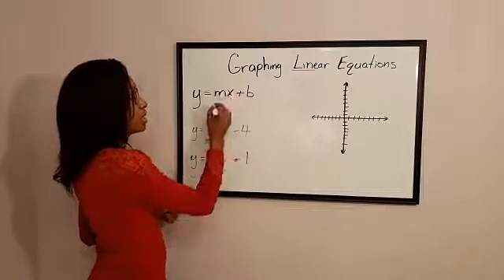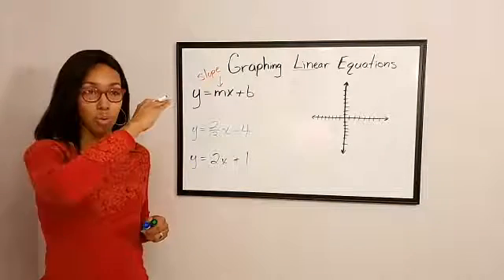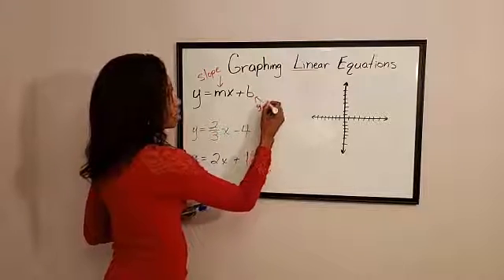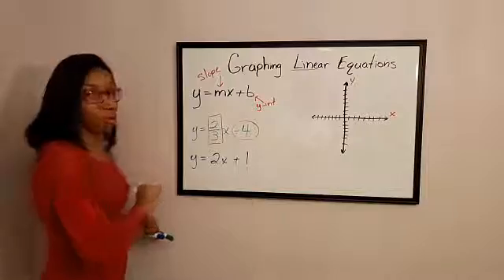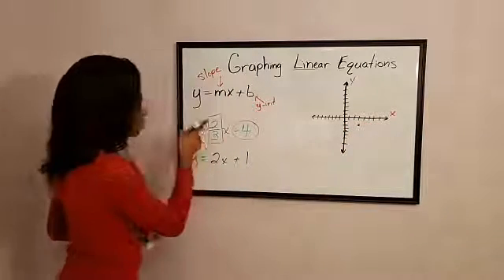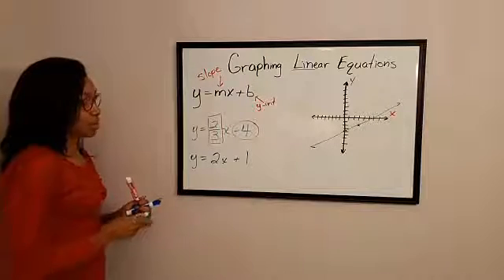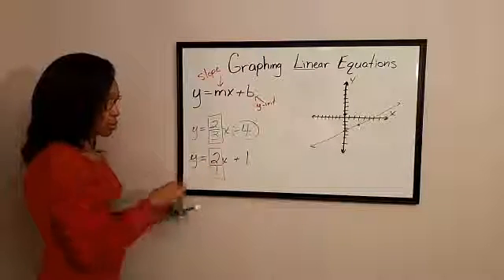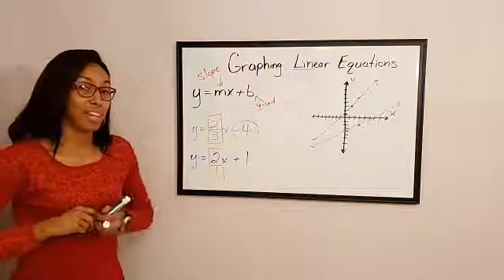Basics of Graphing Linear Equations | Algebra